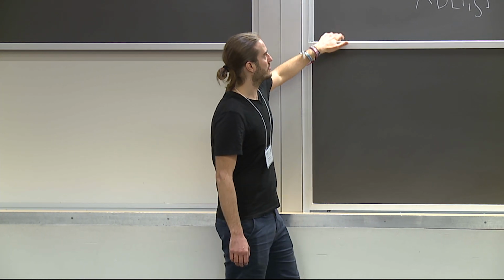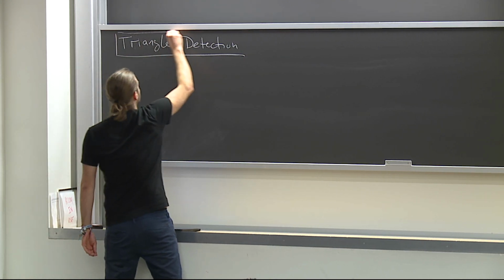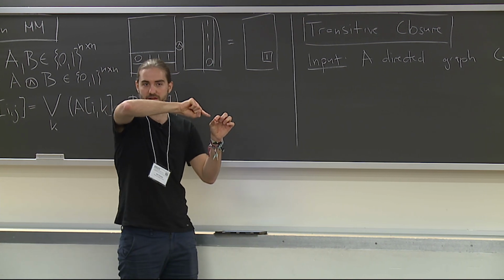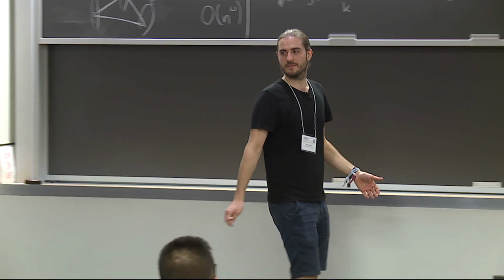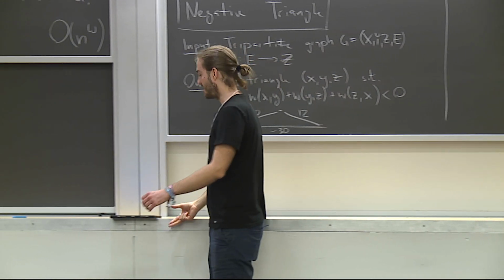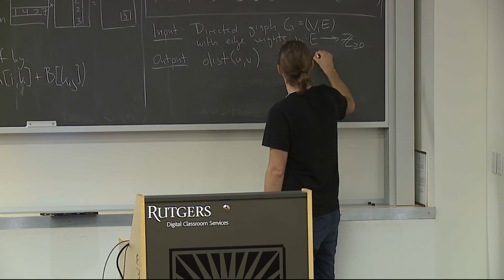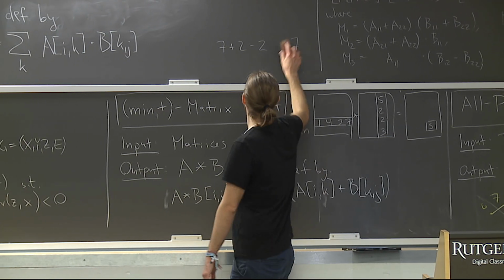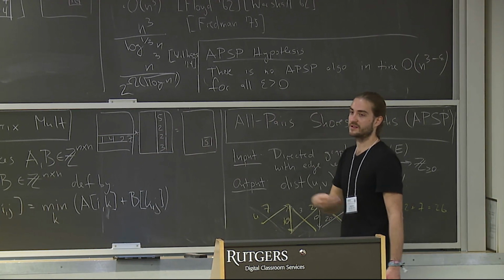Lecture 4: APSP Hypothesis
Nick Fischer, Weizmann Institute of Science, presents at the DIMACS Tutorial on Fine-grained Complexity held July 15-19, 2024 at Rutgers University.